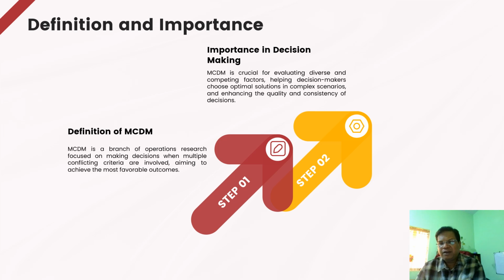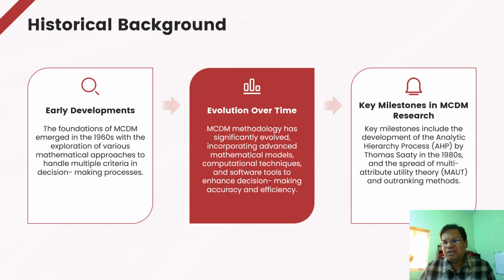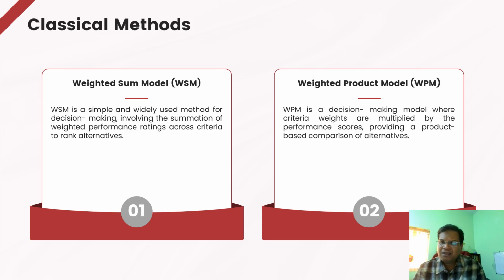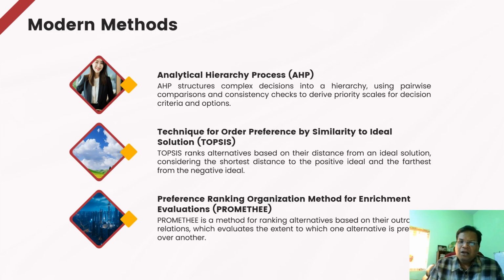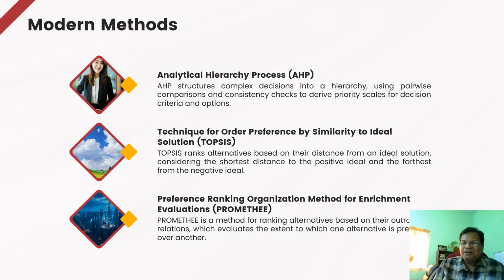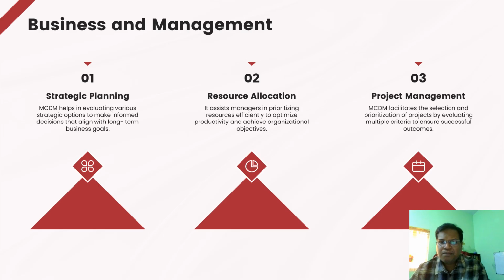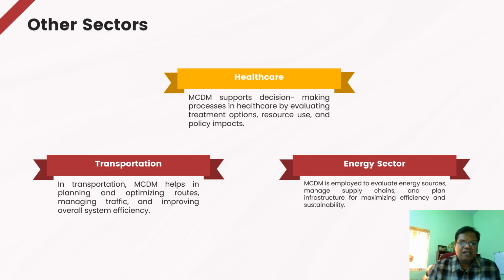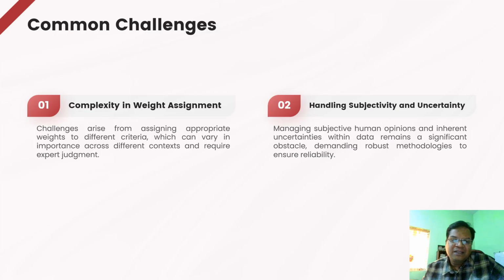01 Introduction to Multi Criteria Decision Making Analysis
Welcome to "Decision Dynamics: Mastering Multi-Criteria Analysis"
In today's complex world, making effective decisions isn't just about gut feeling—it's about systematic, data-driven strategies. This channel is your ultimate guide to Multi-Criteria Decision Making (MCDM), a powerful methodology transforming how professionals and organizations solve complex problems.
What You'll Discover:
• Cutting-edge decision-making techniques
• Real-world applications across industries
• Advanced analytical frameworks
• Practical tools for strategic problem solving
Who Should Watch:
- Business managers
- Project leaders
- Strategic planners
- Students of operations research
- Professionals seeking analytical decision-making skills
Channel Highlights:
1. Comprehensive MCDM Methods
- Weighted Sum Model
- Analytical Hierarchy Process
- TOPSIS Technique
- Advanced ranking methodologies
2. Sector-Specific Insights
- Business strategy
- Environmental management
- Healthcare decision-making
- Energy and transportation planning
3. Practical Tutorials
- Step-by-step method demonstrations
- Software tool walkthroughs
- Case study breakdowns
- Expert interview series
Why MCDM Matters:
Modern challenges require sophisticated decision-making approaches. MCDM helps you:
- Evaluate multiple competing factors simultaneously
- Reduce decision-making bias
- Enhance strategic planning
- Optimize resource allocation
- Improve overall organizational performance
Our Mission:
To democratize complex decision-making techniques, advanced analytical methods must be accessible to professionals worldwide.
Whether you're looking to upgrade your strategic toolkit, understand cutting-edge analytical frameworks, or simply curious about how top organizations make critical decisions, this channel is your comprehensive resource.